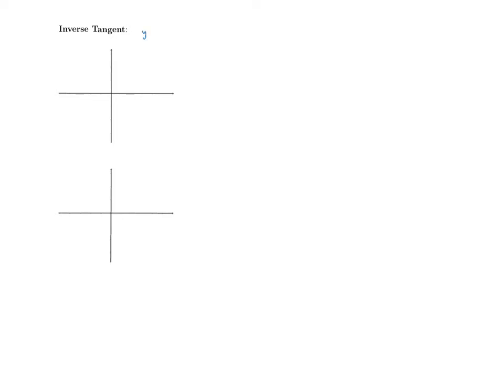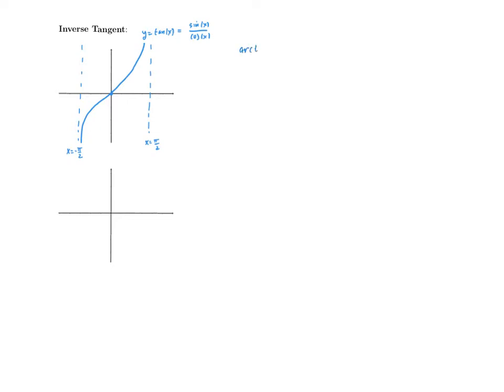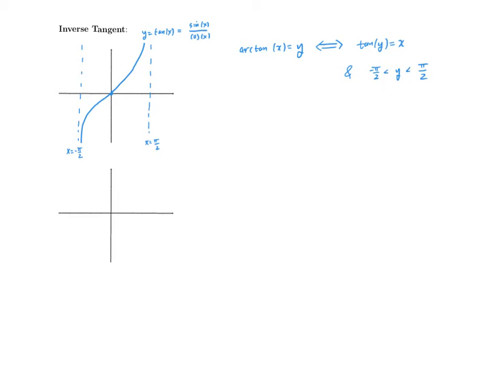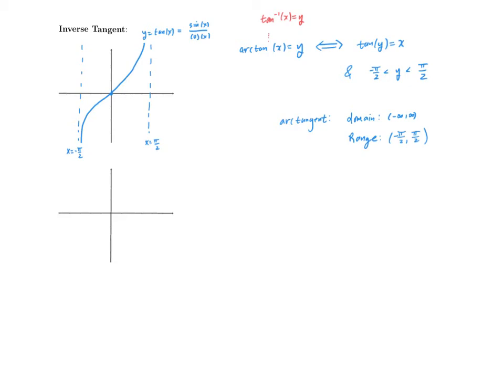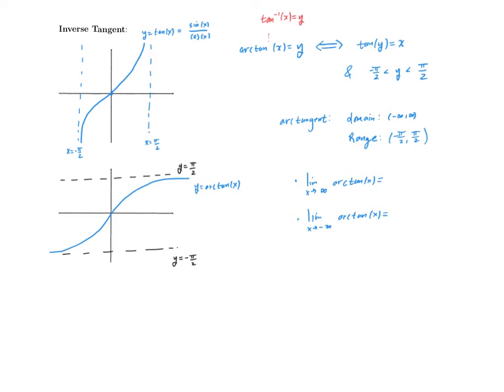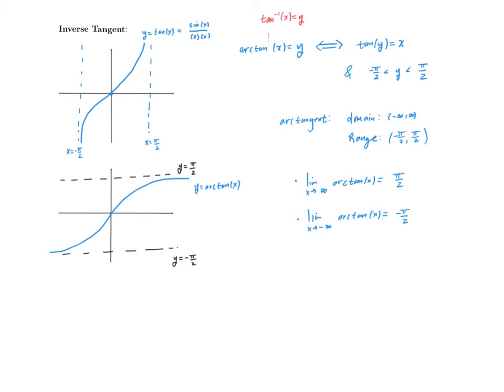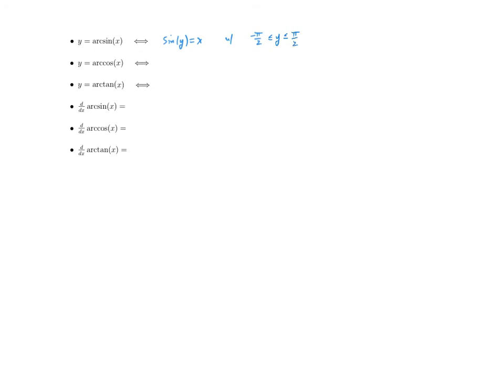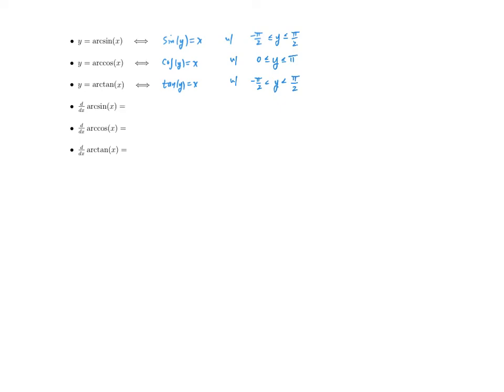6 6 Inverse Trig Functions Part 3